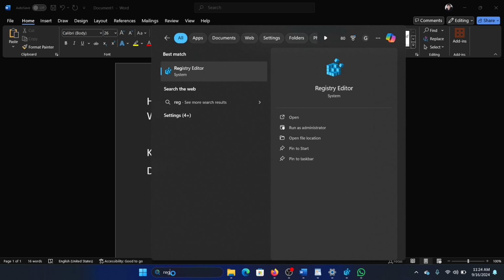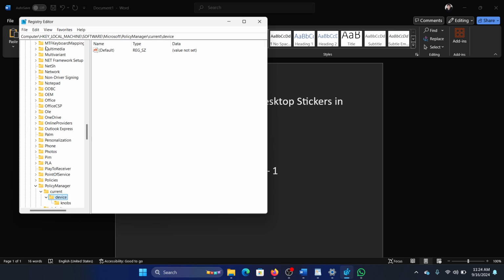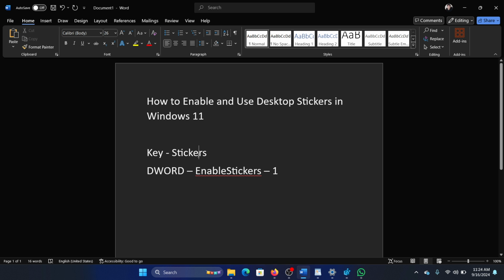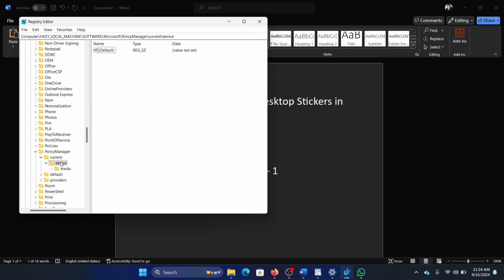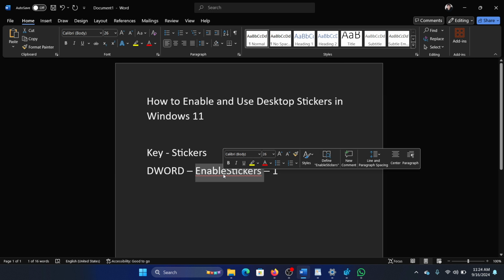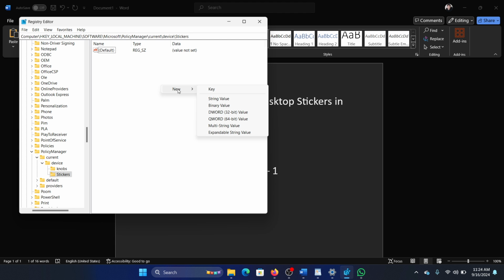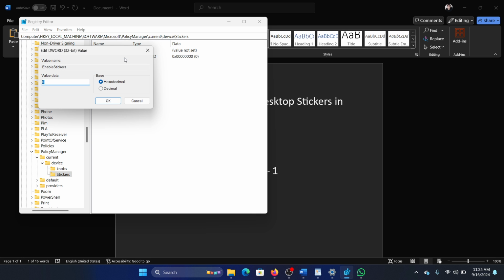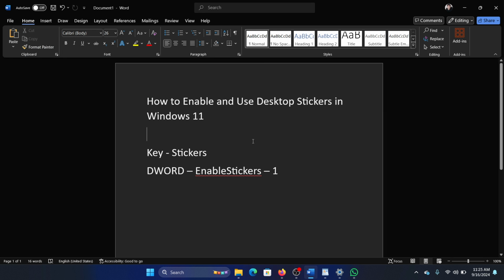How to Enable and Use Desktop Stickers in Windows 11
Video Title: How to Enable and Use Desktop Stickers in Windows 11

If you wish to Enable and Use Desktop Stickers in Windows 11, then please watch this  video.